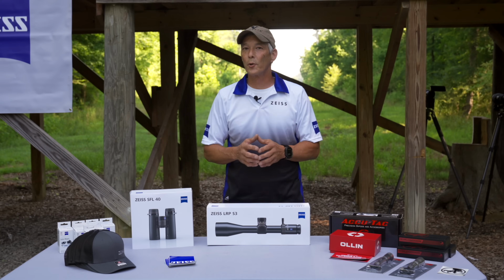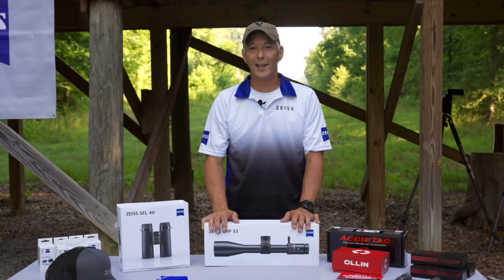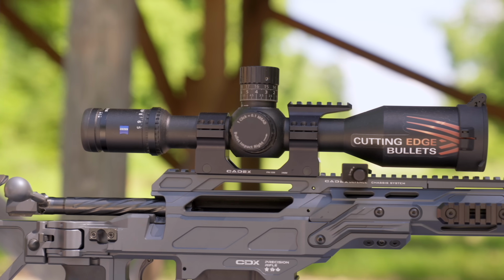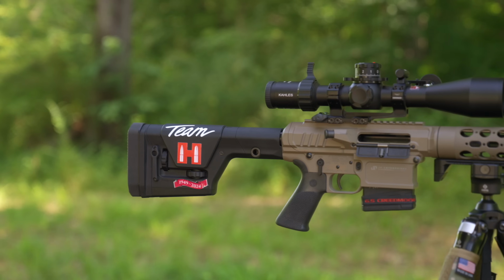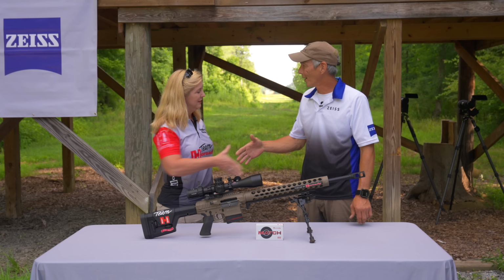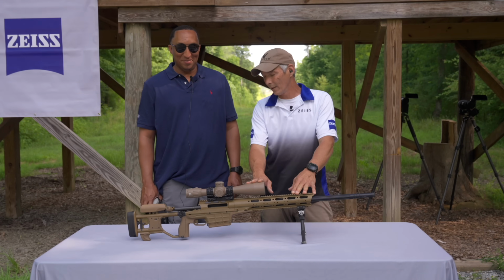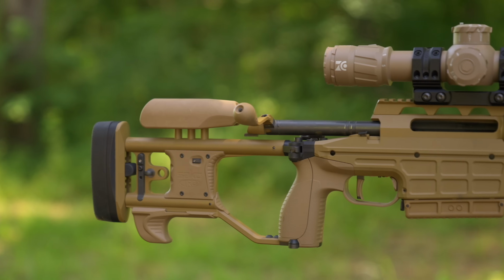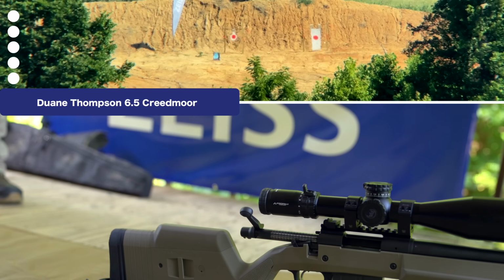Ep. 3 Zeiss Sub-Moa at 1 mile challenge.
This episode 3 of the Zeiss Sub-Moa at 1 mile challenge.  Join us as we watch 8 pro and amateur shooters see if they can connect on an 18" steel target at 1 mile (1760 yards).  Competitors only have 5 shots in under 3 mins to accomplish the task.